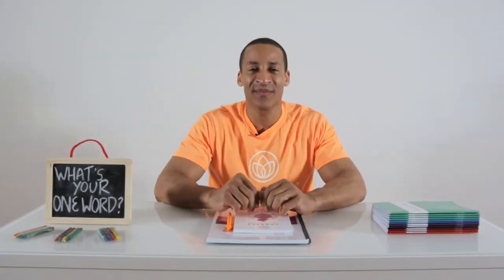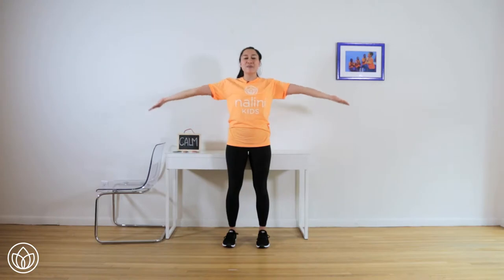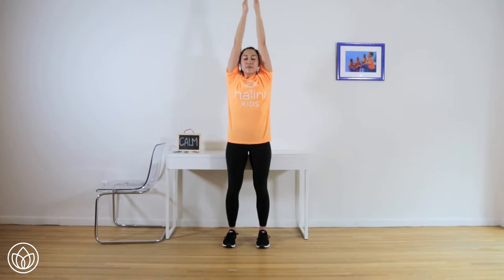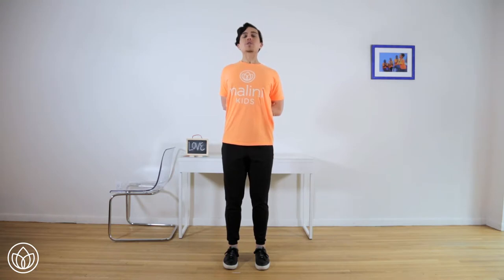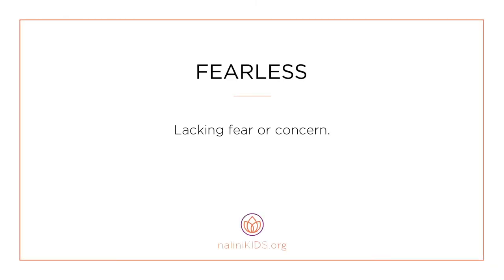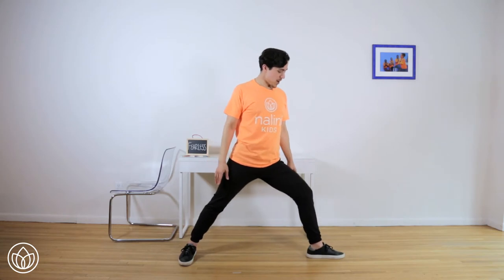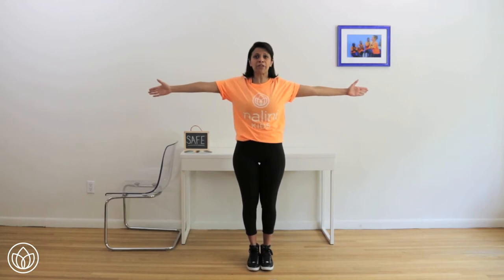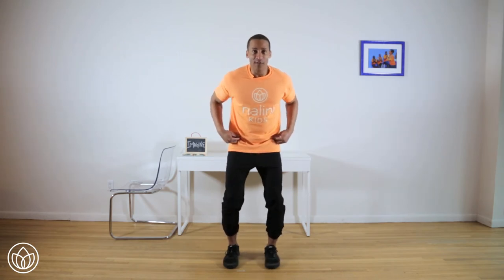10 Minute Workout A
This video is a part of the NaliniKIDS ONE WORD Workout Library. NaliniKIDS is an innovative connectivity program, teaching students how to address and overcome physical and emotional barriers to connection. Please visit nalinikids.org to learn more.

Hosts: Corey Loftus, Corina Gonzalez, Rupa Mehta, Rustin Steward